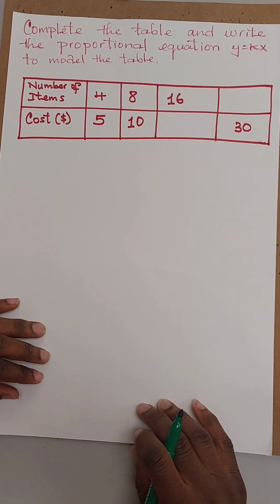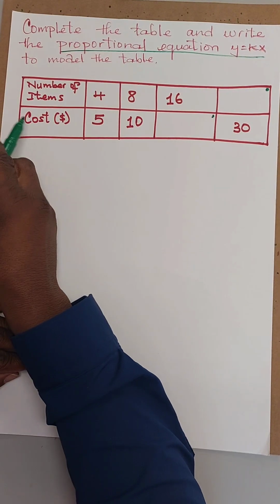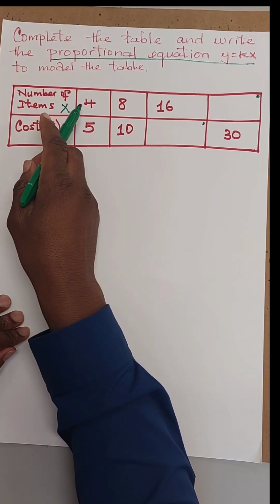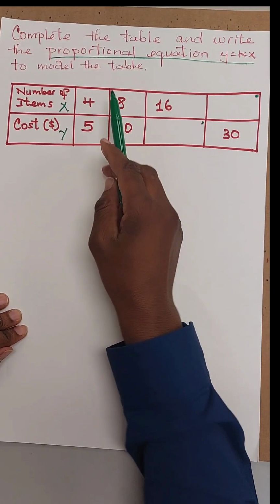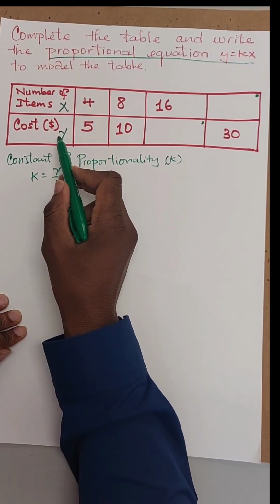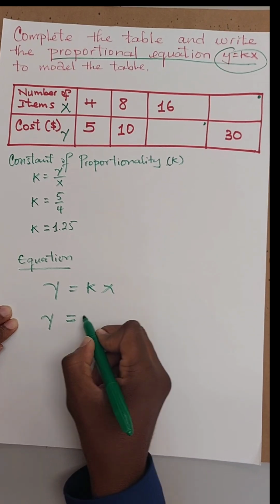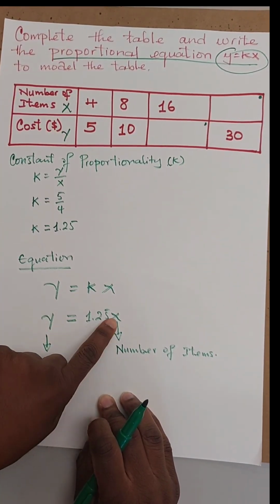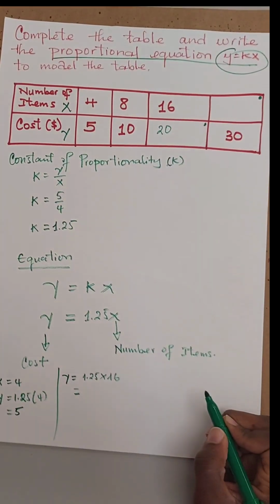Write Proportional Equation From a Table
y = kx